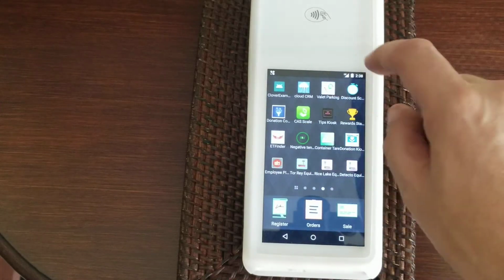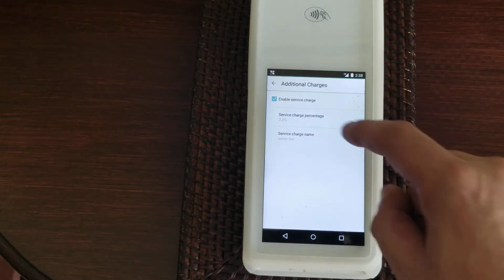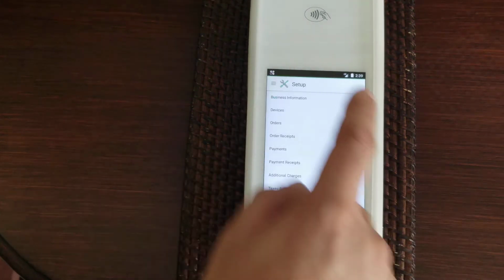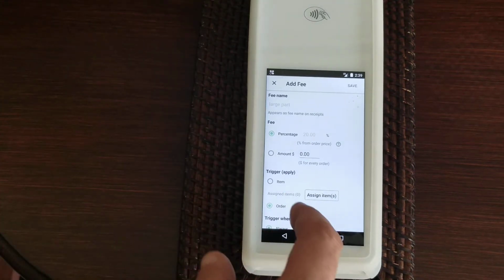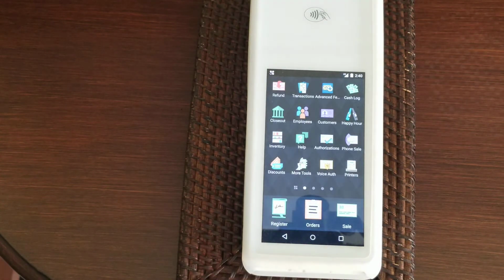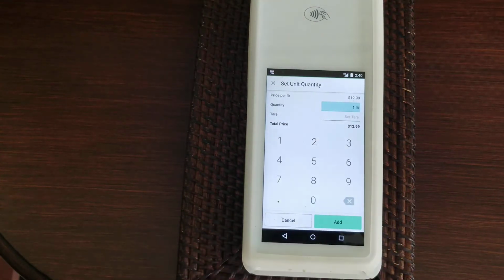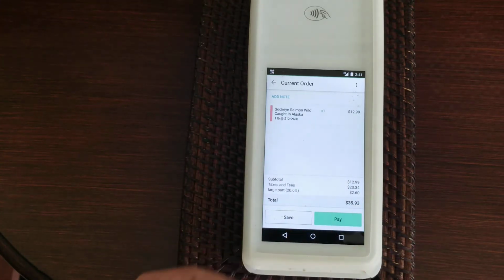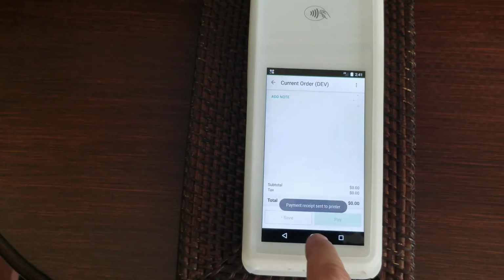Large Party Surcharge Fee Automatically add fee on Clover POS via Advanced Fee App